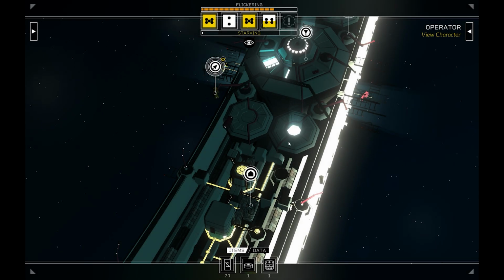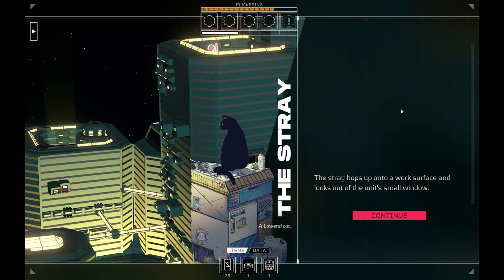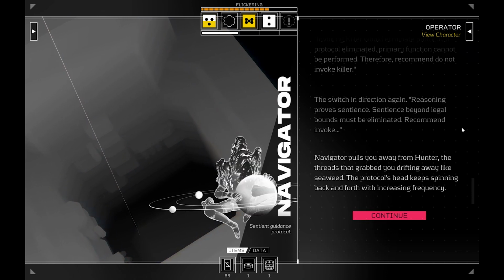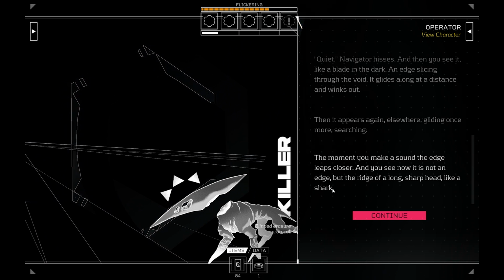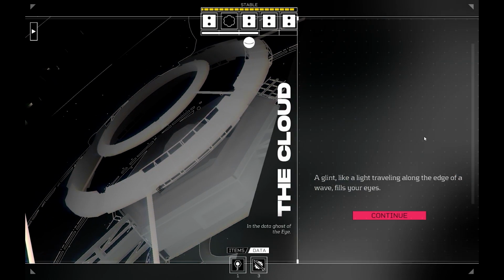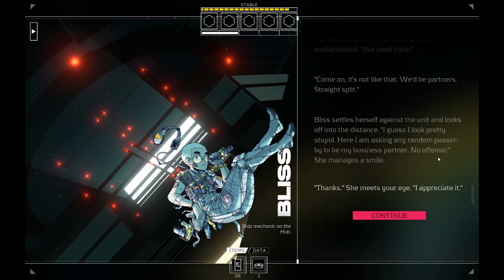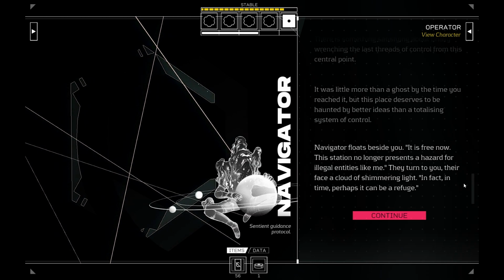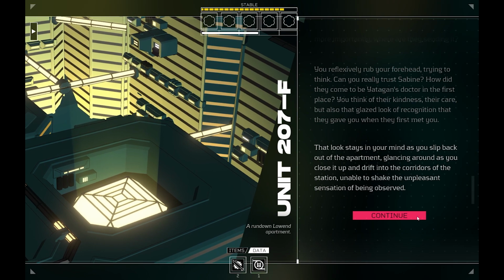Killer Vs Navigator | CITIZEN SLEEPER | Story-Rich Sci-Fi | Part 6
We awake inside a metal container on board a farflung space station filled with lost souls and those wishing to remain hidden. We have vague memories of once being human, but now were are merely a simulation of a life trapped inside a decaying synthetic body, on the run from the megacorp that owns us, body and soul. Can we forge a new life for ourselves in this place? Let's find out in Citizen Sleeper!